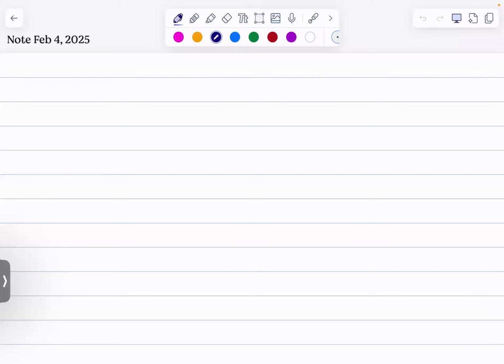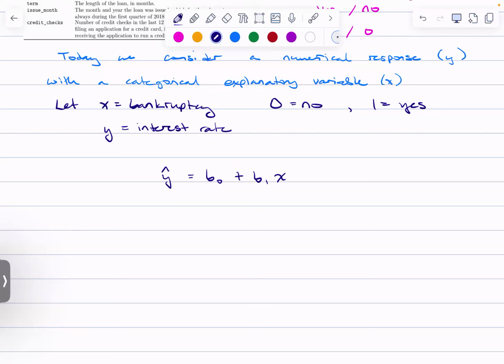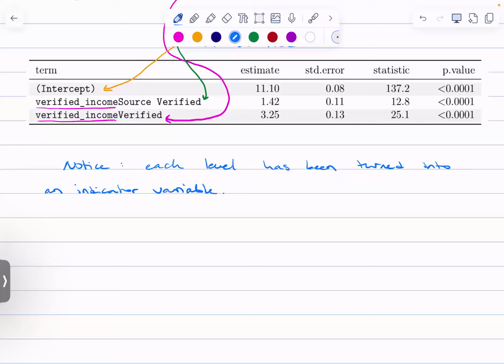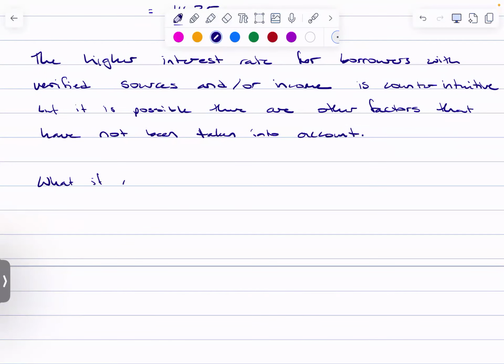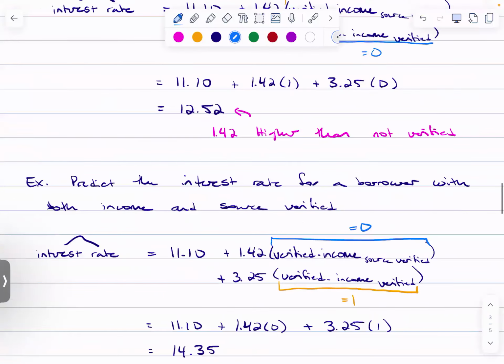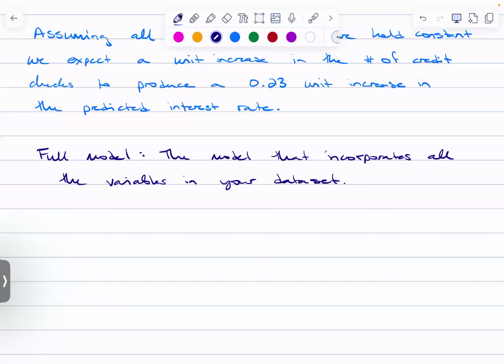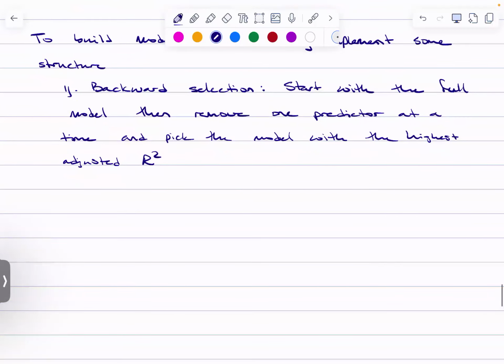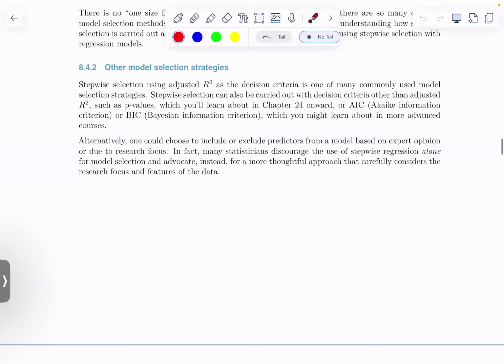DSCI 228 Feb 4 2025 Linear Regression with Multiple Predictors